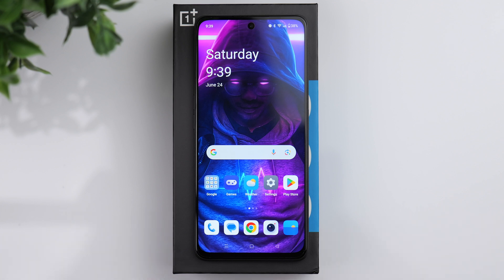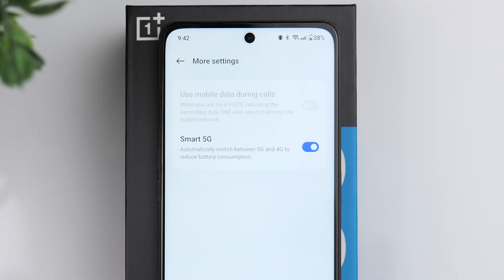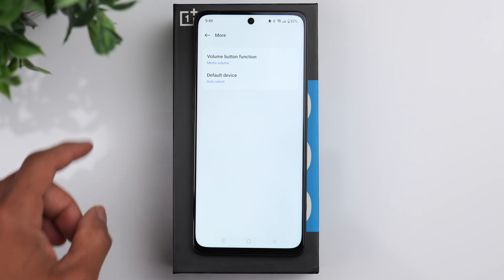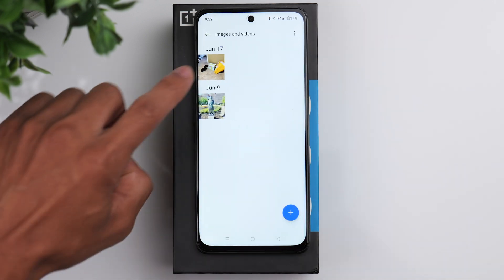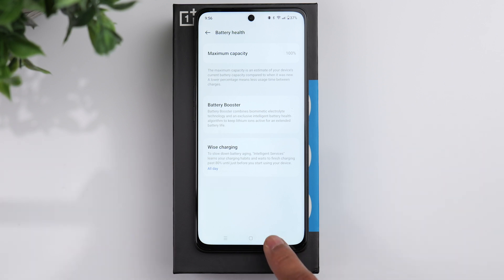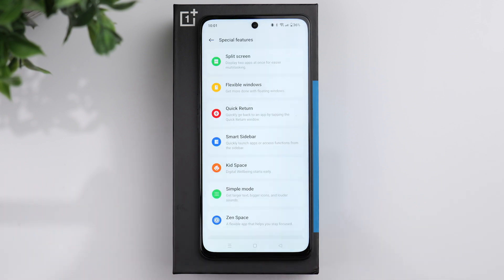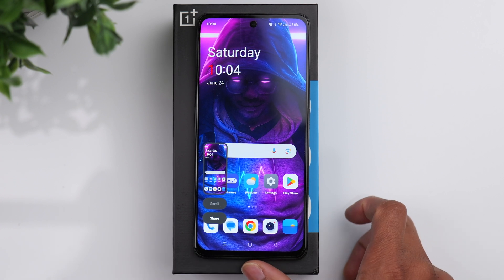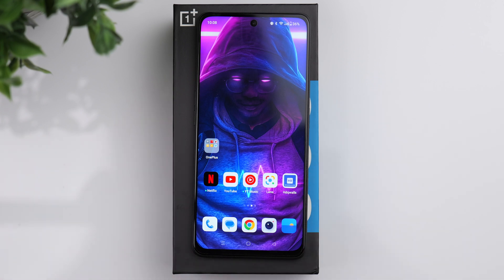OnePlus Nord N30 5G - 20+ Tips & Tricks!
PURCHASE LINKS
OnePlus Nord N30

TIME STAMPS
0:00 Intro
0:11 Spam Filter
0:43 Blocked Numbers
1:15 Caller ID Announcement
1:39 Flip To Silence
2:12 Smart 5G
2:36 Hearing Aid Compatibility
2:53 Bluetooth Audio Sync
3:33 Screencast
4:07 Live Caption
4:37 Peripheral Audio Recording
5:25 App Lock
6:40 Private Safe
7:59 Battery Features
9:36 High Performance Mode
10:13 Split Screen
11:11 Kids Space
11:32 Simple Mode
12:07 Zen Space
13:06 Screenshot
14:09 Hi-Res Photos
14:36 Recently Deleted Photos
15:00 Tile Transitions

TAGS oneplus nord,oneplus nord n30 5g,oneplus nord n30 5g review,Oneplus Nord N30 Tips & Tricks,How to Setup OnePlus Nord N30,Best Phone Under 300